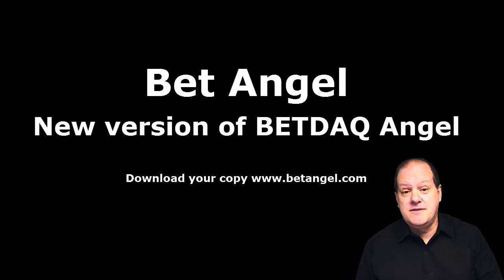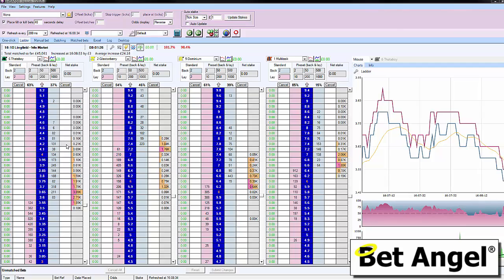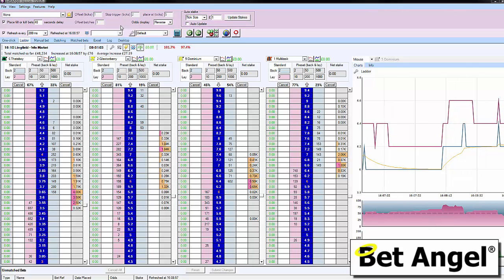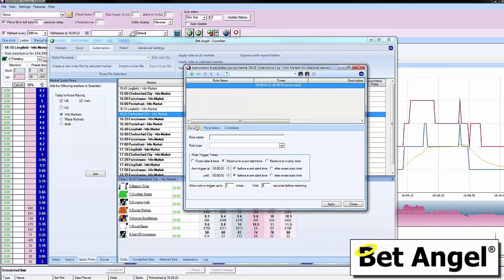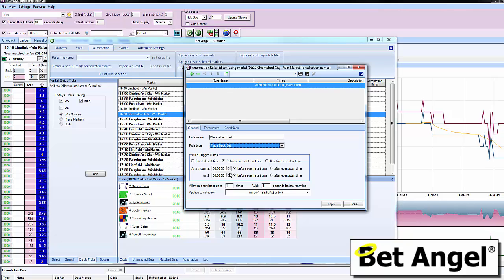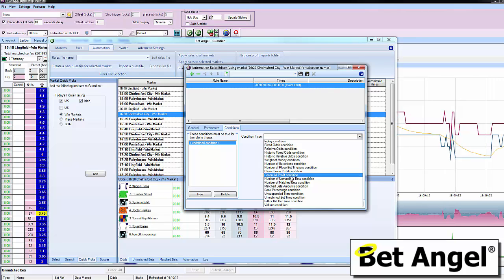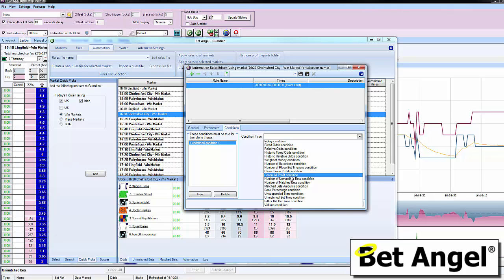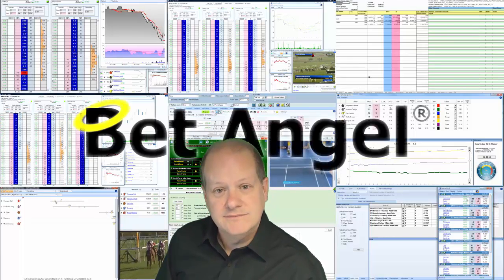Trading on Betdaq - New Bet Angel version 1.26 - Now includes automation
We recently upgraded Bet Angel for BETDAQ to bring it up to a similar level as Bet Angel for Betfair.

In the very latest edition we have added in the popular automation capabilities as well.

Bet Angel for Betfair is completely FREE and if you don't have a Betdaq account you can create one when you install the software.